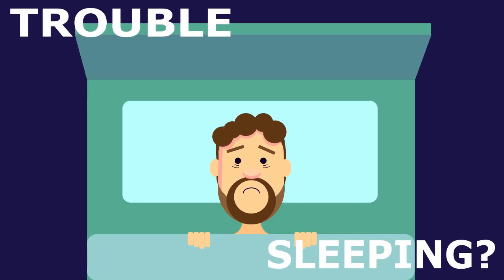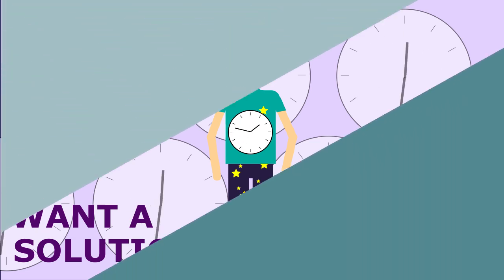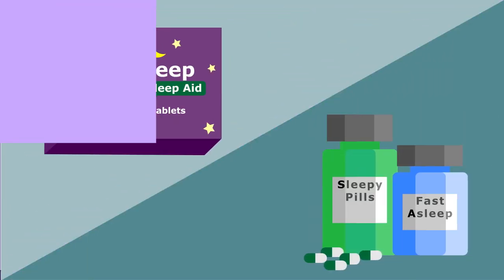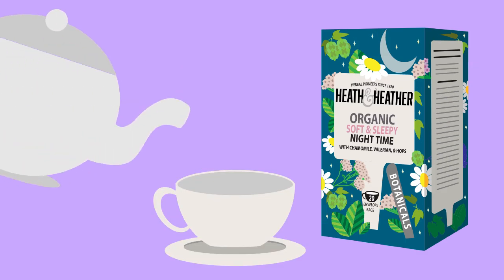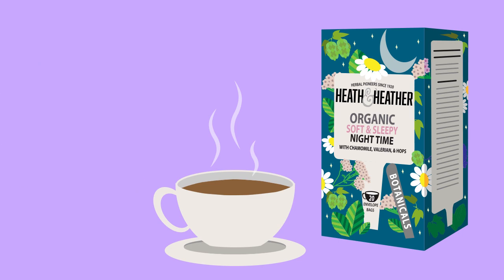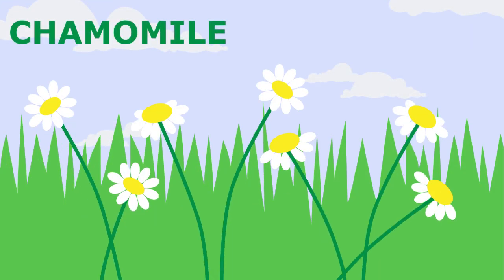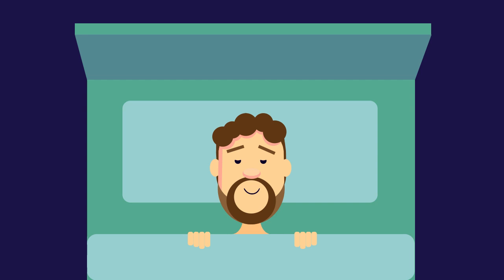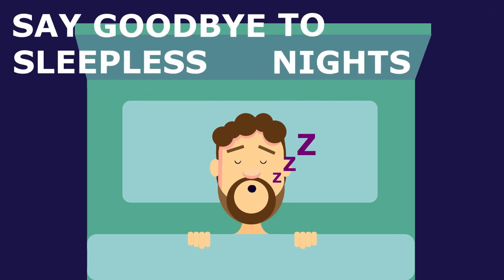Heath and Heather Commercial